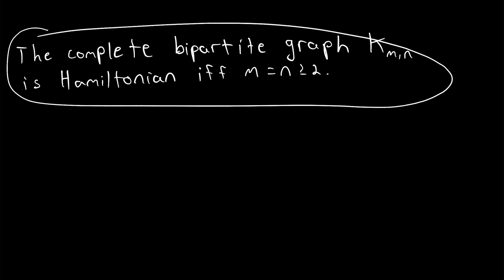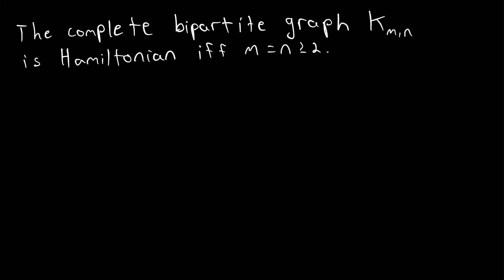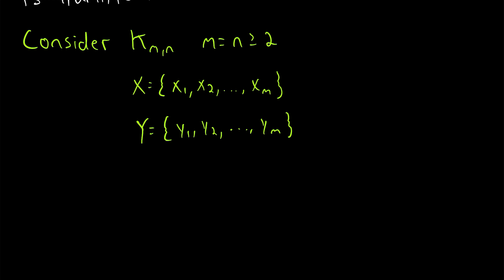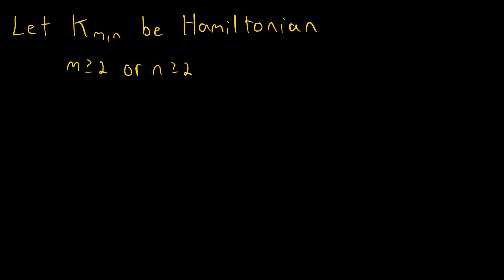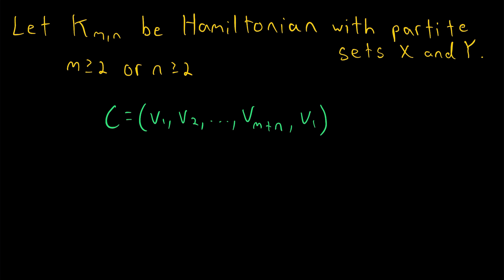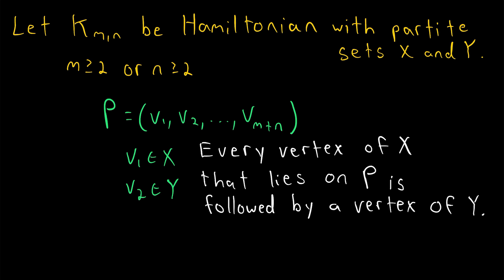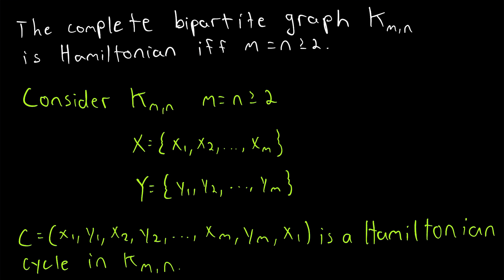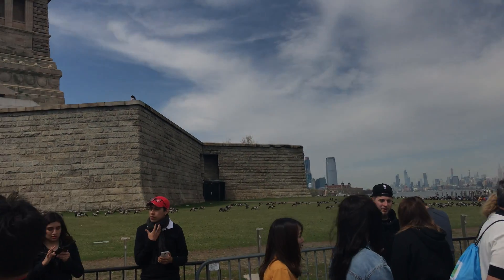A Proof on Hamiltonian Complete Bipartite Graphs | Graph Theory, Hamiltonian Graphs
Which complete bipartite graphs are Hamiltonian? We'll prove the answer to that question in today's graph theory lesson!

A little bit of messing around with complete bipartite graphs might present the answer to you. The complete bipartite graph Kmn (m vertices in one partite set and n vertices in the other) is Hamiltonian if and only if m = n and both m and n are greater than or equal to 2.